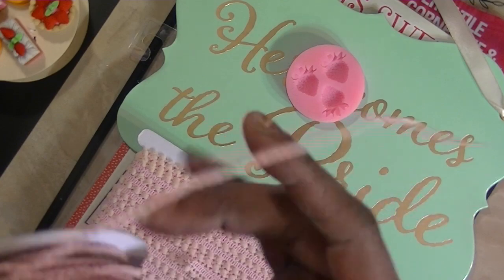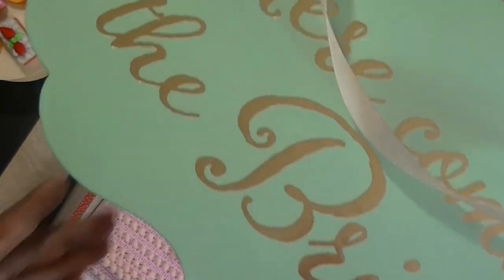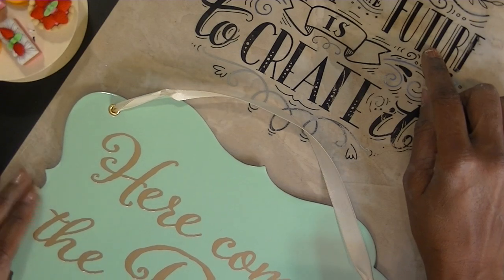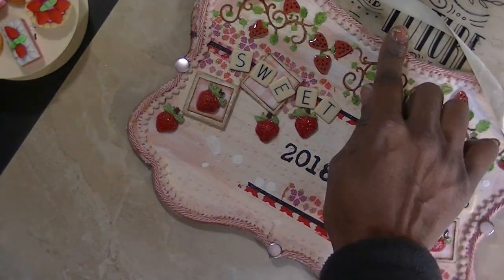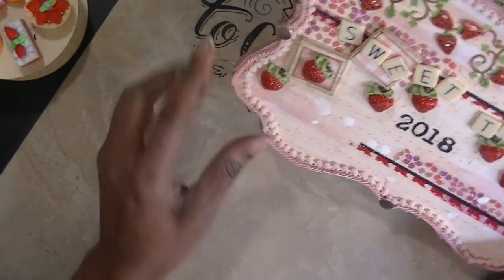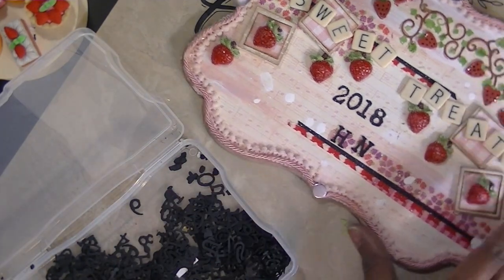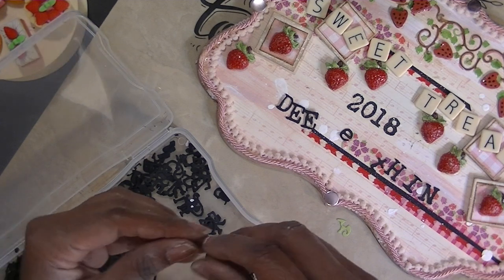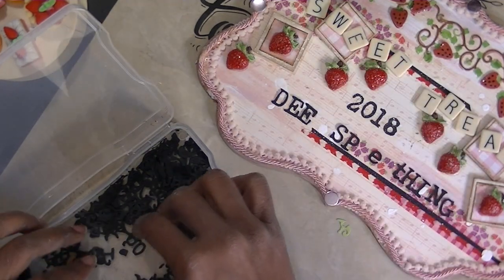2018 Sweet Treats YTube Sign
This is a video on how I made my 2018 Sweet Treats sign.